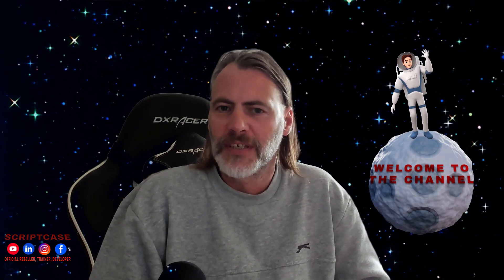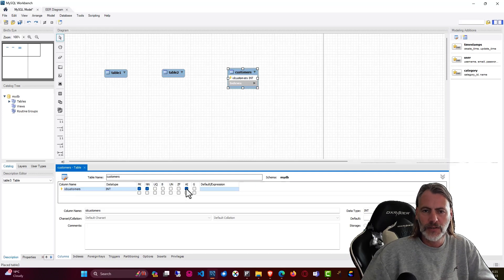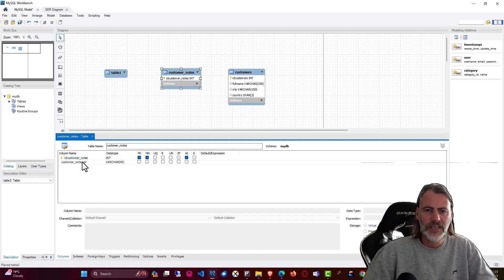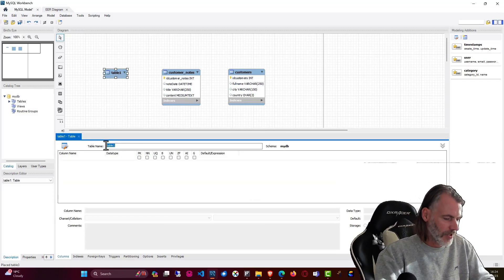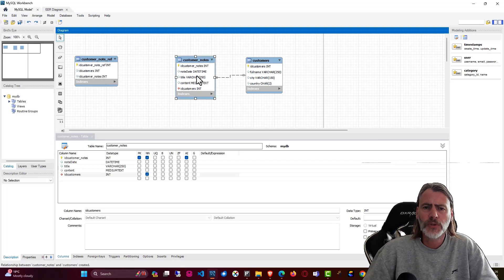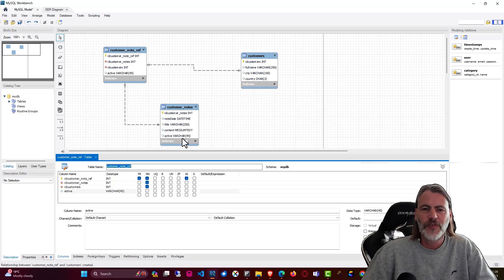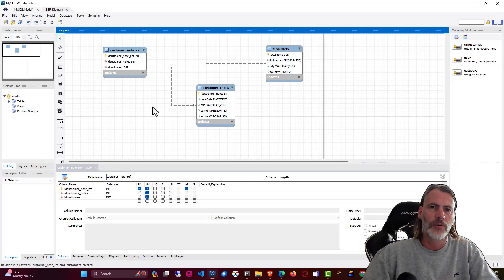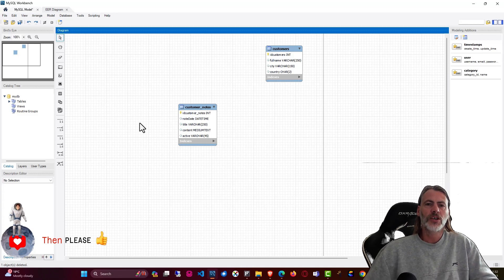The Foundation - Part 4: Database Design 2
🔔Welcome back to another exciting episode of ScriptcaseByJamie. Today, I will be sharing the most important Do's as well as the DONT! This video is the fourth part of the Foundation series, designed to help you with your initial project within or without Scriptcase. Watch, and find out for yourself, if there is something you have been doing, or not doing, was it wise, or was it not, that's for you to decide.🔔

My name is Jamie, your trusted guide to all things Scriptcase, and in this tutorial, I will try and guide you on your initial project idea, with the start of my new foundation series, Part 4.

💼 What to expect in this video:
Introduction
Database Design
Your Data
What's Important

🔔Chapters:
[00:01] Introduces the video and explains that it is part of a mini foundation series on MySQL Workbench.
[01:06] Adds three tables and adjusts the table names.
[02:15] Discusses the importance of defining data types within a database and establishing relationships between related data.
[03:23] Explains the process of building relationships between related data and demonstrates creating a table for customer notes with specific fields and data types.
[04:41] Discusses making changes to the database structure, specifically related to storing customer IDs.
[06:29] Explains how to add a reference in the customer notes section to establish relationships between tables.
[08:13] Emphasizes the importance of setting up the database correctly for efficient application development and mentions potential issues of incorrect database association and redundant tags.
[09:47] Emphasizes the importance of a well-structured foundation for a successful platform and cautions against improper integration of additional tables.
[11:06] Explains the importance of establishing references and dependencies in a database application and shares that Scriptcase.
[12:30] Concludes the video on Foundation Part 4.

Whether you're a beginner in Scriptcase or a seasoned user, this video will help you in one way or another... I hope :).

👥 Join our ScriptcaseByJamie Membership for exclusive access to my Scriptcase KB, with lots of code, templates, themes and so much more! Your support helps us to continue providing quality content and keep the Scriptcase community thriving.